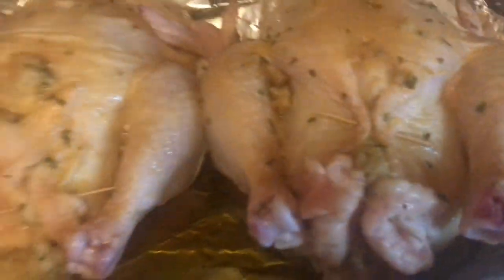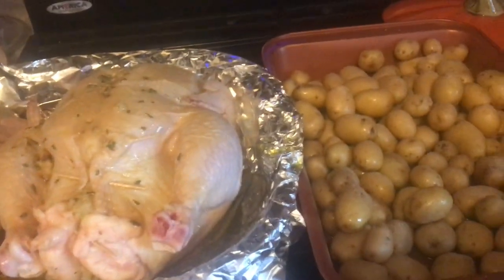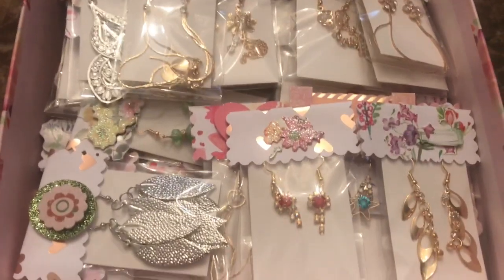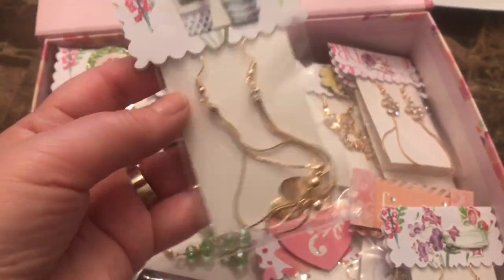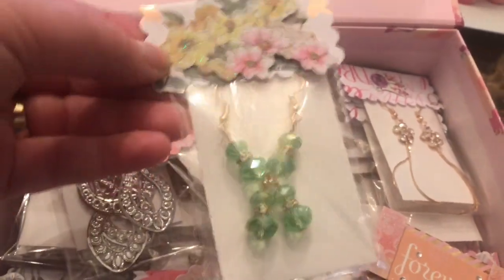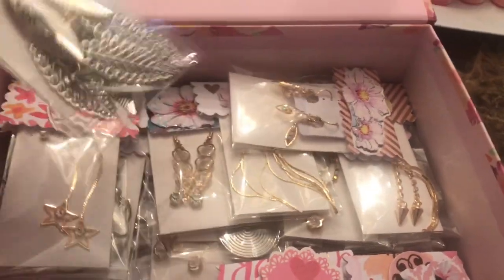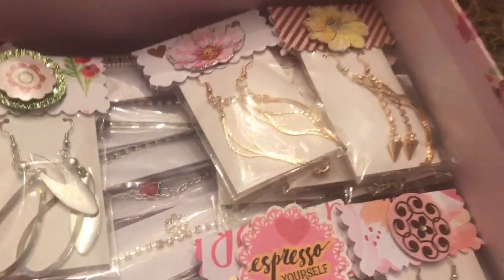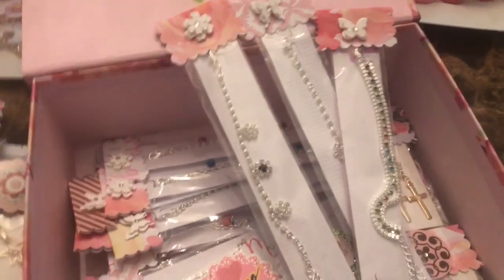Packaging For Craft Fairs!